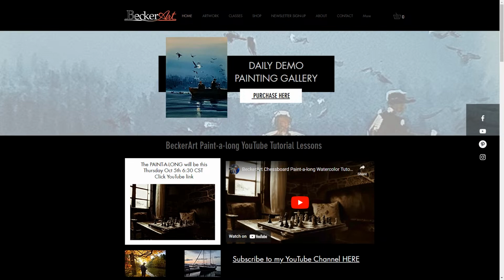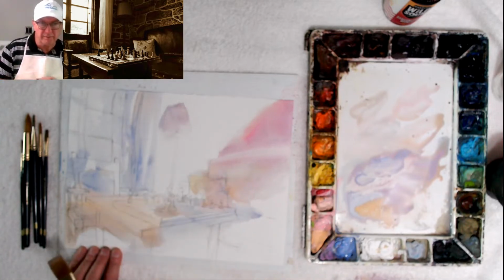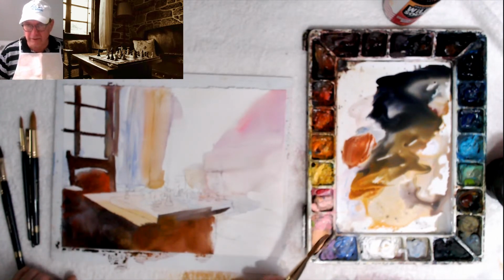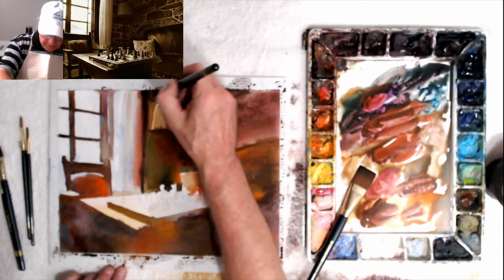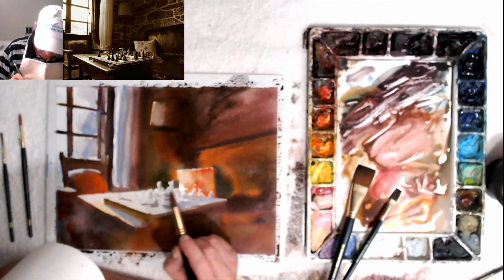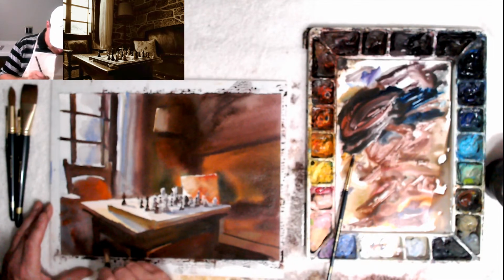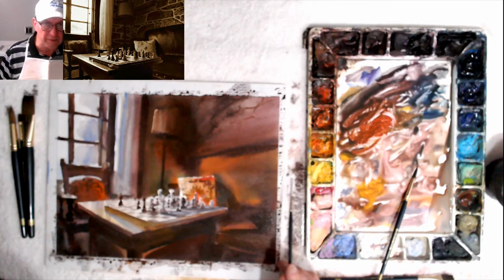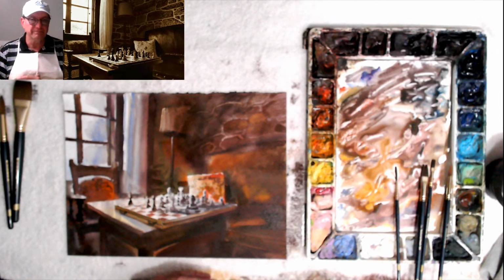BeckerArt Chessboard Paint-a-long Watercolor Tutorial